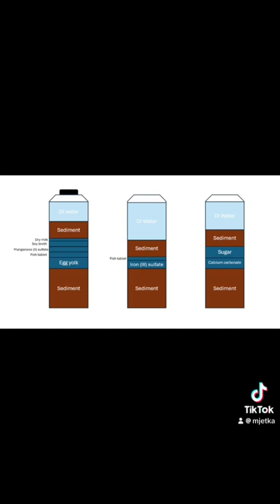ISAT453 Spring24: What is in my sediment column?